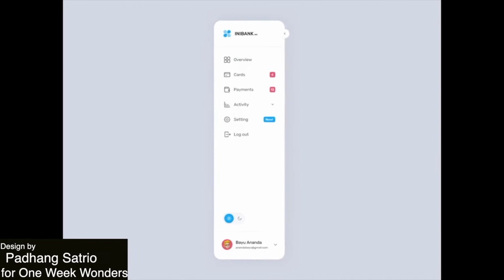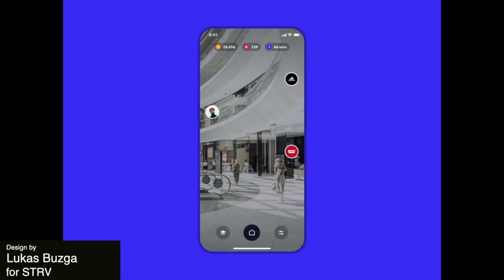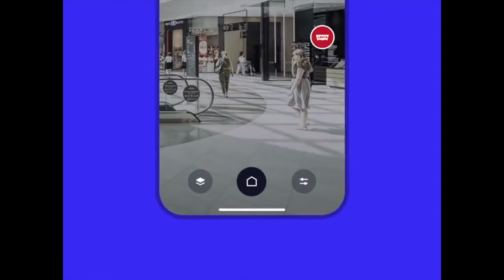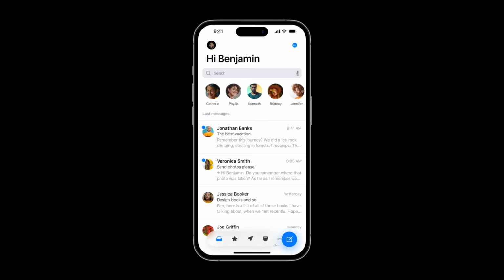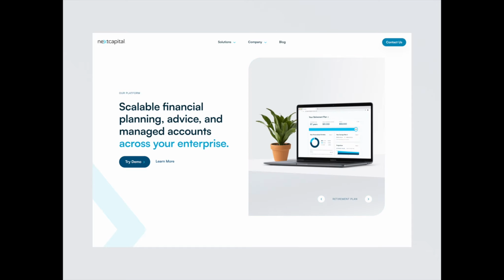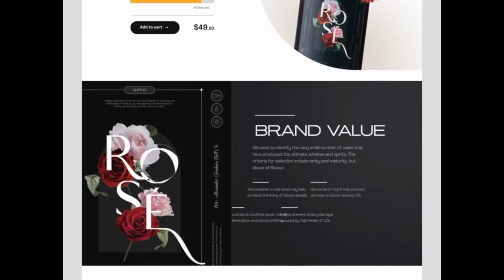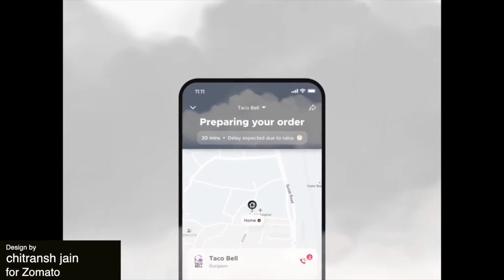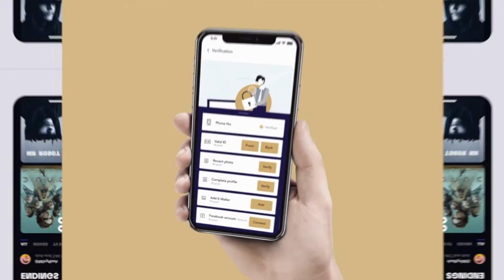DESIGN TRENDS THIS MONTH - NFTs, mobile apps, landing pages and more!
INIBANK - Finance Dashboard
Padhang Satrio for One Week Wonders

Finance Mobile App - Fines
Ali Husni for Enver Studio

Flow Diagram Web App Maker
Ihya Fathurr 🤖 for Vektora

Managie - SaaS Landing Page Animation
Iqbal musa for Picko Lab

AR Shopping
Lukas Buzga for STRV

Preloader
Polina Tysiachenko for CXDojo

Mini Robot Animation
Janitra Satya Bagaskara for Callour Studio

cryptocurrency exchange landing page
Blueneckdesign for Zima Agency

SoPro
Imrakh Aliev 👨🏻‍💻 for Geex Arts

Dynamic Island – Toast Message
Mirek Nepelski for Netguru

Virtual ☆ Riot
Arsen Berezovsky for Geex Arts

Fourthwall: Clothing Brand Homepage Animation
Michał Adamski for Properly

NextCapital
Markéta Švidrnochová for STRV

Real Estate - Animation
￼Marcin Jakubowski for Vision Trust

FitCheck
Olha Vdovenko for Flod

Swoosh | Banner Animation
Ivan Kovalenko for Brander Agency

NFTs - Website Landing Page
Rakib for Onixlab

HalleyWallet Logo motion
maryam aghajani for Bolddreams

It's raining outside
chitransh jain for Zomato

ElGameya App - Verification
George Samuel